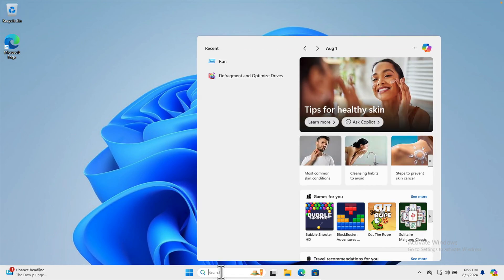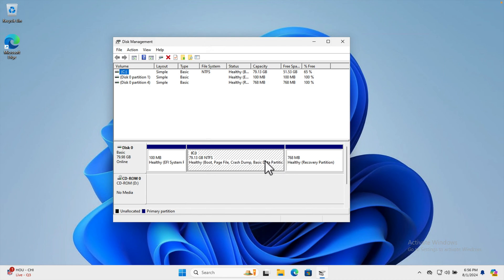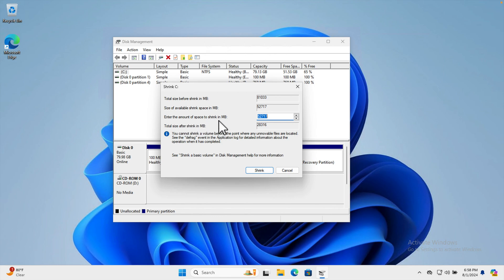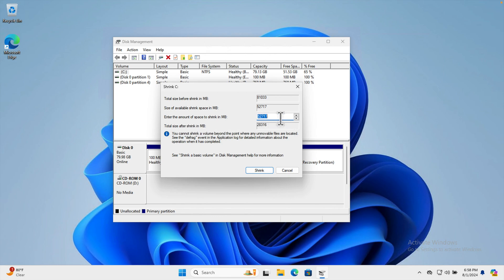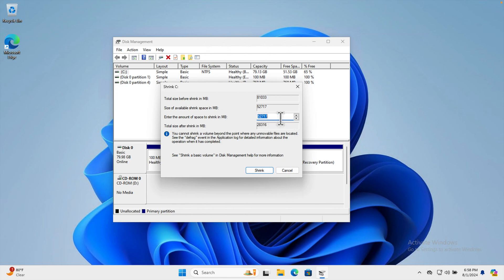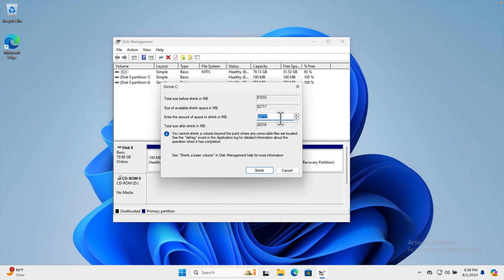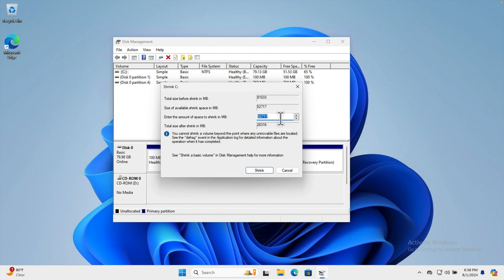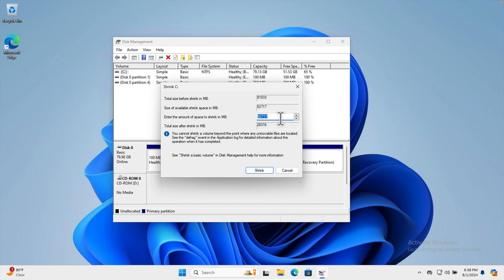How to Create Partition in Windows 11 & Windows 10 Easily (No Software Needed!)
Easily learn how to create a partition on Windows 11 and Windows 10 without installing any extra software. This quick guide will walk you through the entire process!